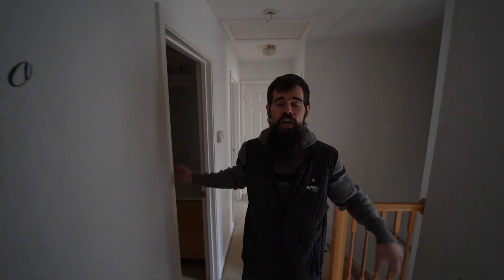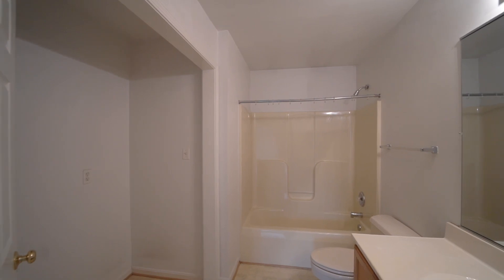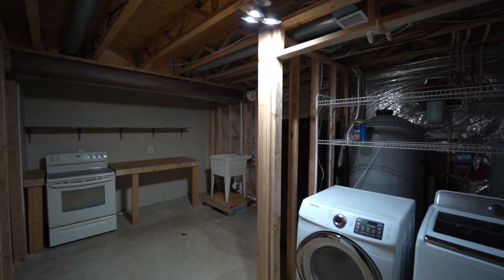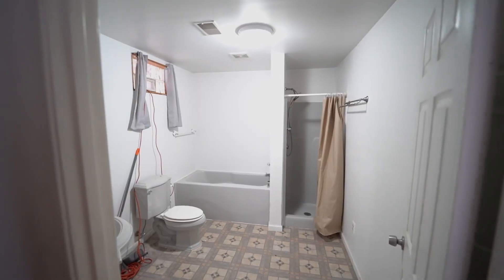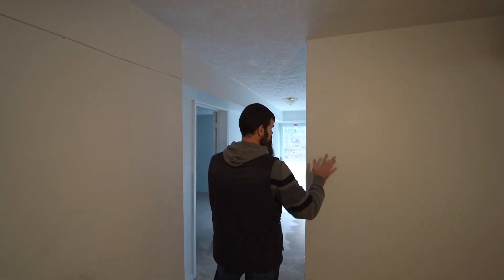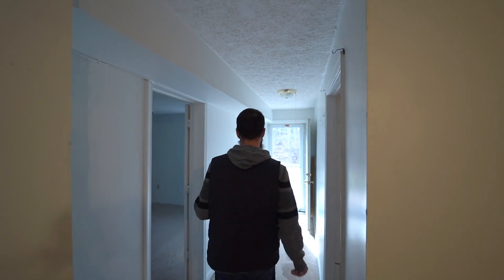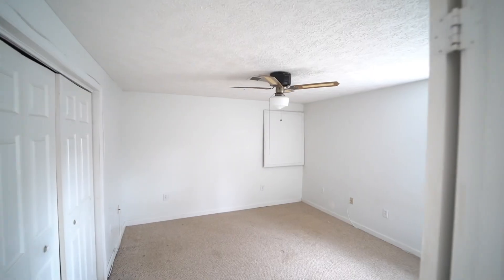12810 Old National Pike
This place is awesome!  5 bedrooms, 3.5 baths, tons of living space, great outdoor space and a 2 car detached garage.  This home does need some work but mostly paint & flooring. It’s got a great canvas to paint master piece.